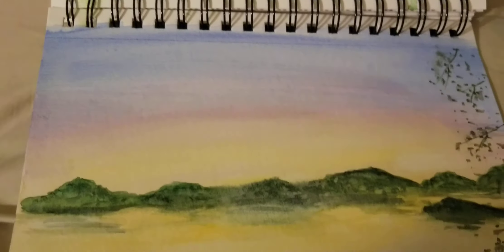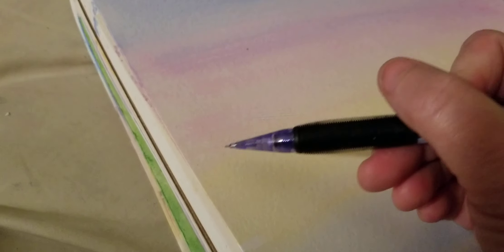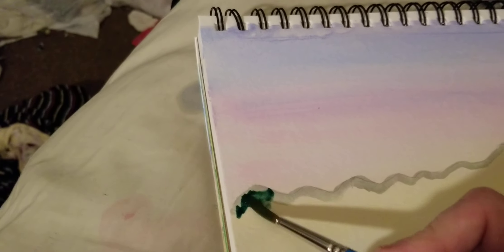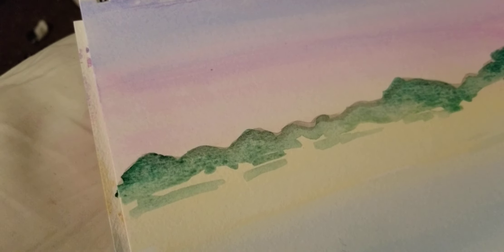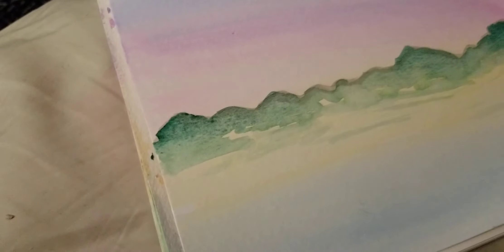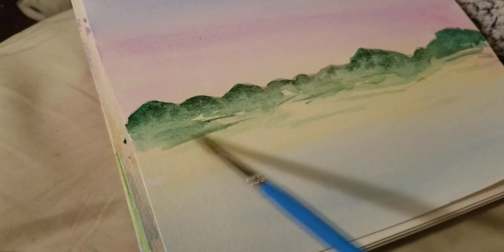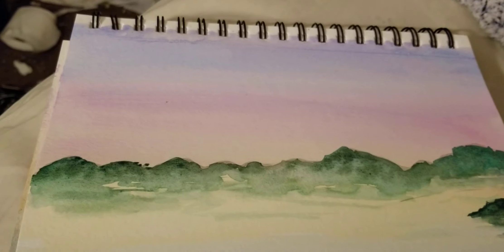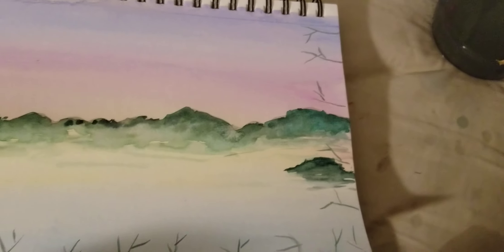Water color tutorial calming scenery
Philippians 2:3 KJV
“Let nothing be done through strife or vainglory; but in lowliness of mind let each esteem other better than themselves.”